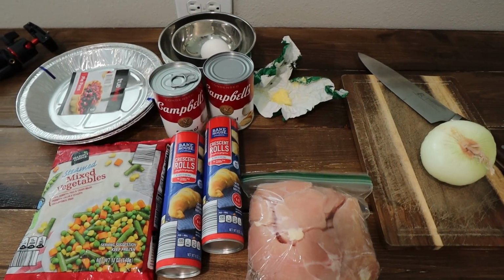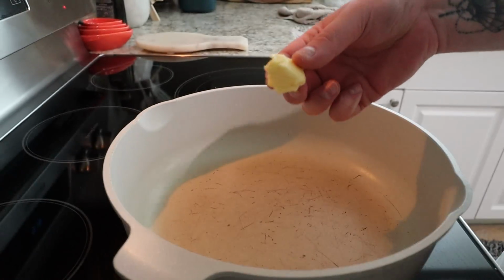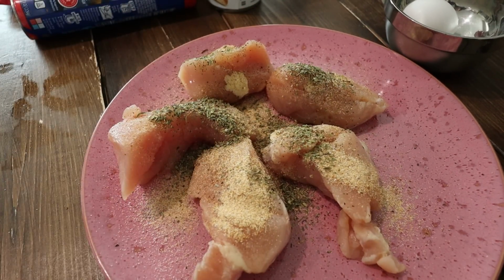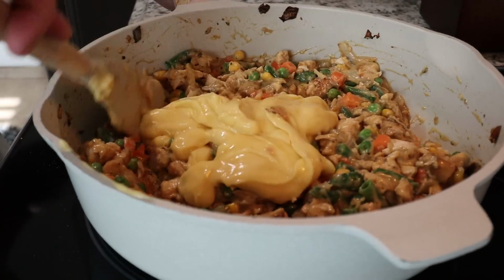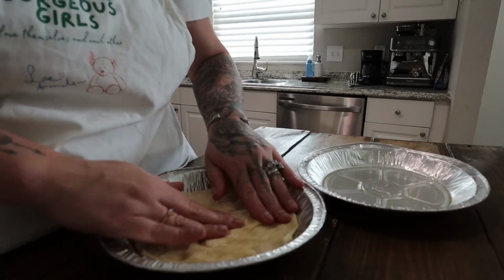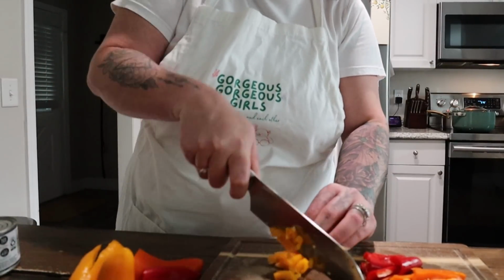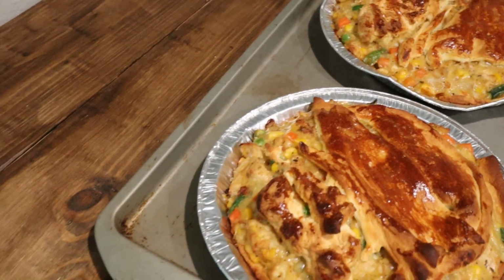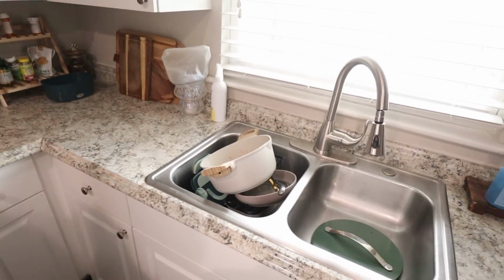COMFORT MEAL PREP FOR THE WHOLE WEEK! HIGH PROTEIN RECIPES YOU’LL LOVE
This week I’m sharing some of my favorite family friendly comfort meals with you. I love these recipes because they are easy to prepare, and amazing for left overs through out the week. Especially the hash I’ll eat this for multiple days and you can add eggs to it for breakfast, avocado and sour cream for lunch make it a bowl with chips on the side, or just have it plain as is! Enjoy 😊

I used half ground chicken and ground beef instead of bison.

- quinoa
- rice
- bell peppers
- onion
- garlic
- can dice green chilies
- dark red kidney beans

Seasonings
- garlic powder if you don’t have fresh
- cumin
- paprika
- salt + pepper

- cook rice and quinoa separately per instructions on package
- cook your ground meats , drain any liquid
- chop bell peppers and onions and sauté
- add seasonings to the pepper blend, canned beans, and green chilies.
- once meat, rice, and quinoa are done cooking add all ingredients together and mix until everything is blended.
Add more seasonings at the end and stir :)

Perfect leftover!

- 2 chicken breast , diced up after cooking
- 1 frozen bag of mixed vegetables
- 2 cans of cream of chicken
- 1 white onion, diced
- 2 crescent roll packages one for the crust, one for the top
- garlic powder , Italian seasoning, salt and pepper
- 1 tbsp butter to cook onions in

Season chicken and cook, once cooked dice up into small pieces. Add canned vegetables, cream of chicken, seasonings and mix well.

In a pie pan add down crescent rolls to make a base crust, add in your mixture, to the top add more crescent rolls for topping. Add egg wash to help brown the top, and bake on 375 for 30 minutes.

Thank you for all your support with everything I share and do! You guys are so awesome and I appreciate you 🩵

Knife set

PRODUCTS I USED N LOVE!
▶️Smoked Salt
▶️Berry Cermics